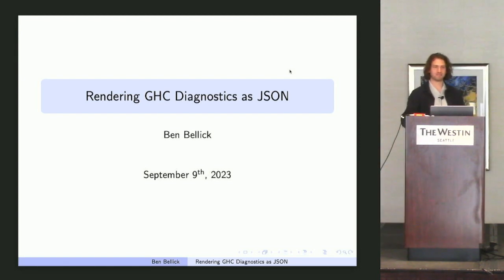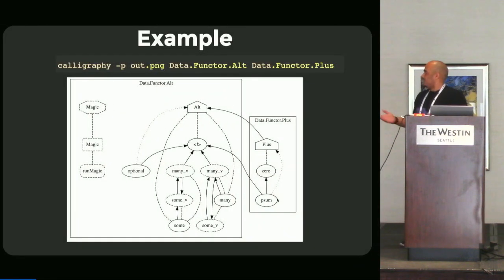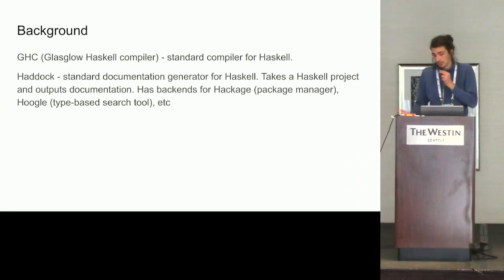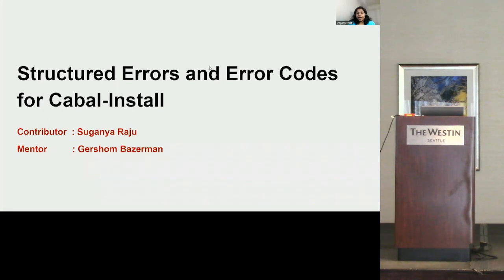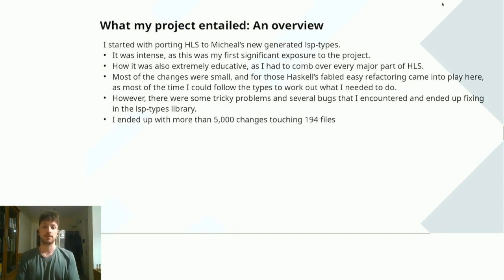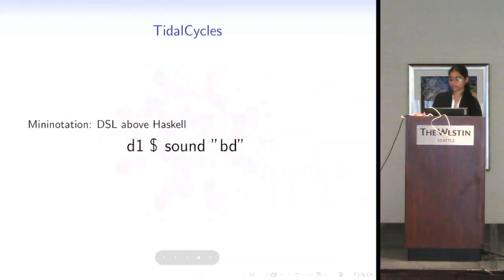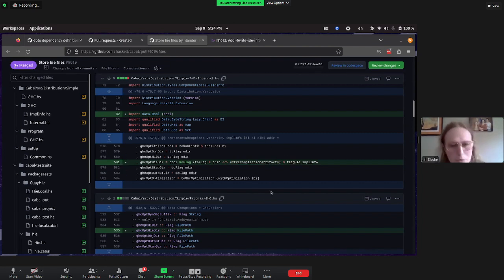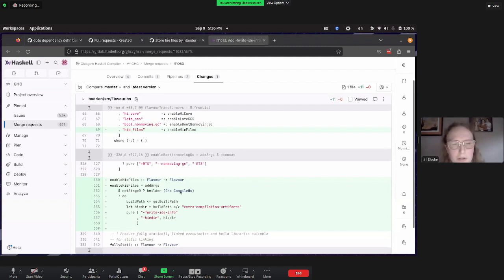[Haskell'23] Haskell Summer of Code Presentations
Aaron Allen